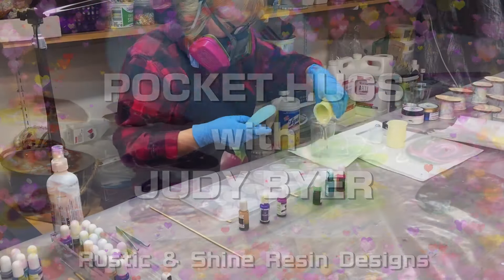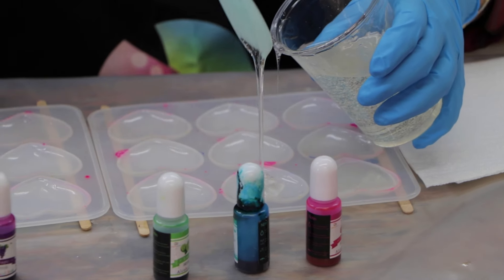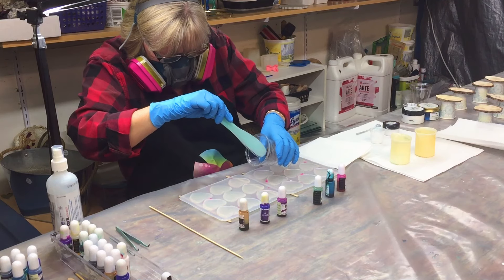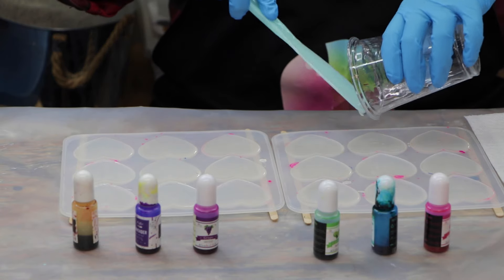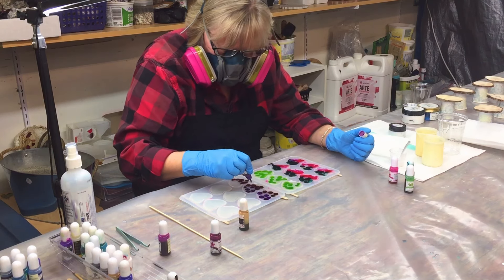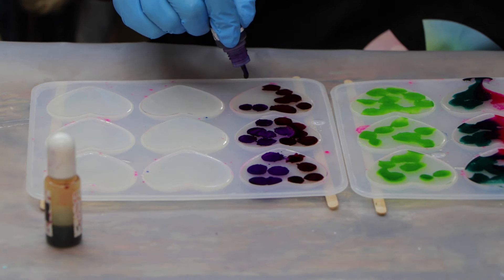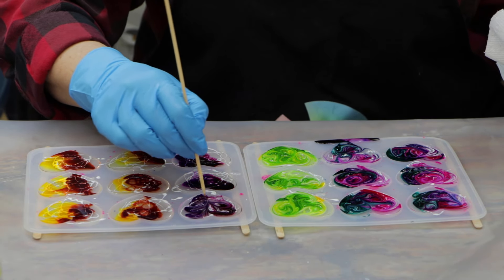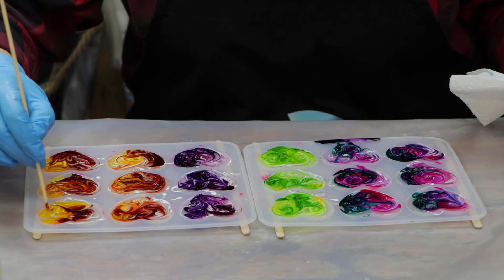Resin Art: Crafting Resin Pocket Hugs with Judy Byer | Process Art Discovery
Join Lorenz Plourde on Process Art Discovery as we delve into the captivating world of resin art with Judy Byer from Rustic and Shine Resin Design. In this informative video, Judy takes us step-by-step through the process of creating vibrant and heartfelt resin pocket hugs. Here's what you'll discover:

Introduction to Resin Art: Judy welcomes us to her resin room and introduces the concept of pocket hugs, explaining why they're a special and fun project.
Materials and Mixing: Learn about the two-part resin art flow, the importance of measuring and mixing thoroughly, and tips for keeping your workspace clean.
Pouring Technique: Judy demonstrates how to pour the clear resin into heart molds, ensuring an even distribution without overfilling.
Adding Color: Discover how to use alcohol inks to add vibrant colors to your resin hearts, and the flexibility of choosing and combining different shades.
Creating Effects: Judy shows how to achieve a ribbon or cloud effect by adding white resin and using specific swirling techniques.
Finishing Touches: Learn about the importance of room temperature, avoiding bubbles, and the final steps to ensure a smooth finish.
Packaging and Presentation: See how Judy prepares the finished pocket hugs for sale, attaching them to cards and packaging them attractively.
Whether you're an experienced resin artist or just starting out, this video is packed with valuable insights and tips to help you create your own beautiful resin pocket hugs. Join us and get inspired to add a personal touch to your art projects with Judy Byer's expert guidance.